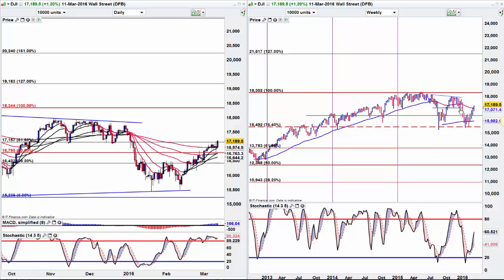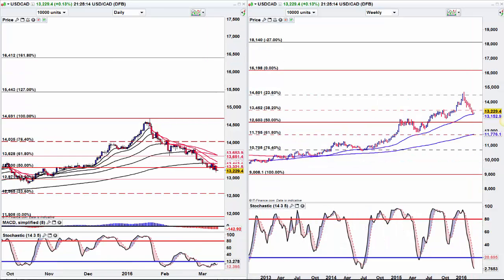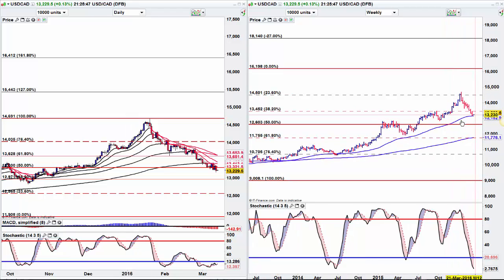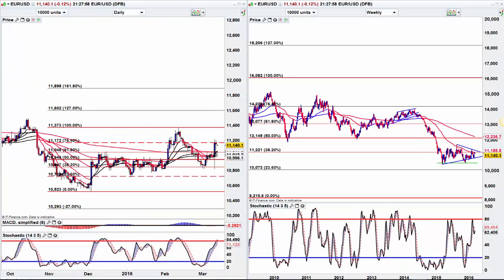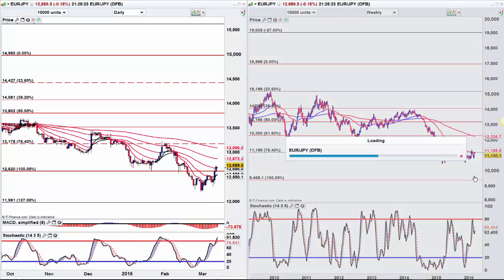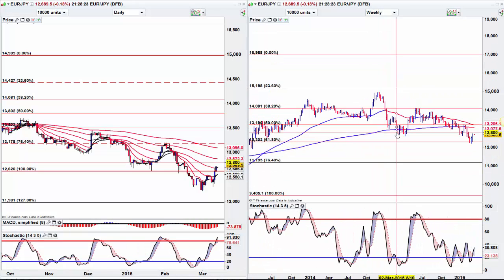US rates this week